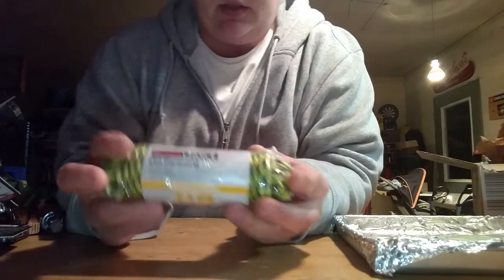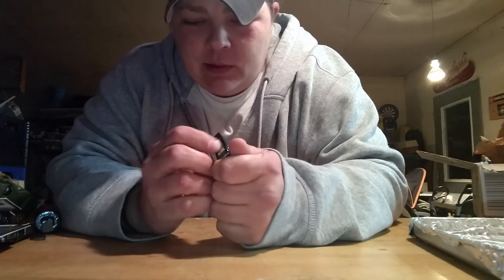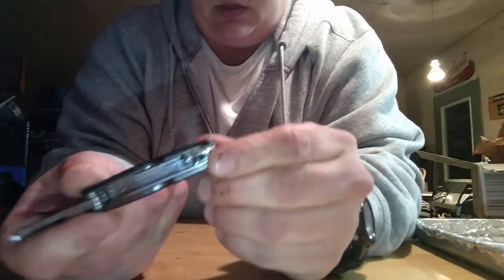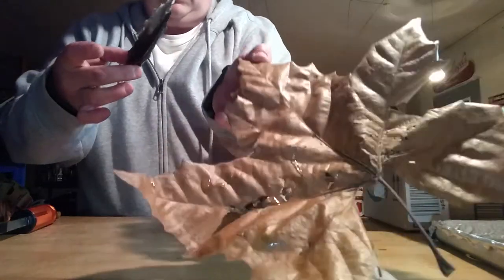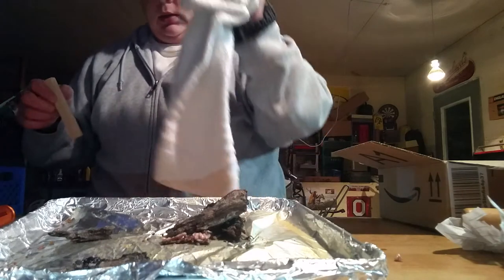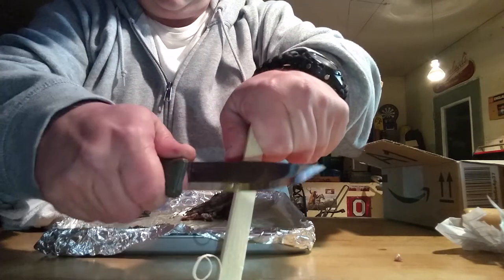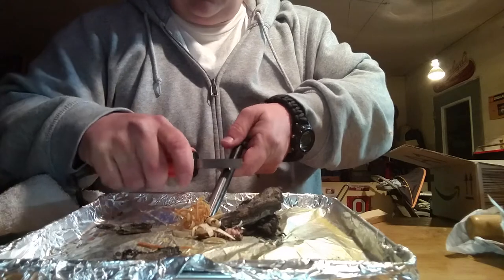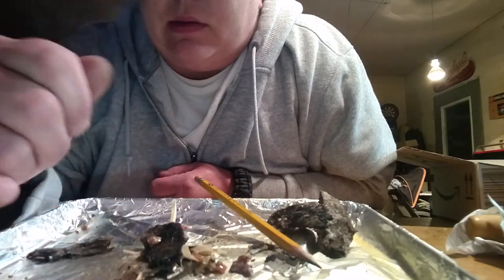🔥 fire 🔥...From my fallen tree in the woods